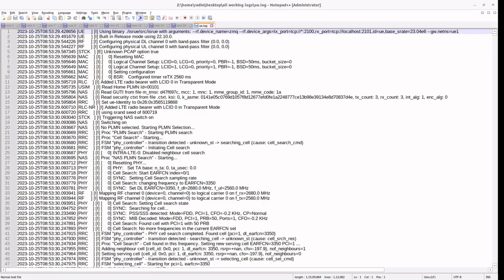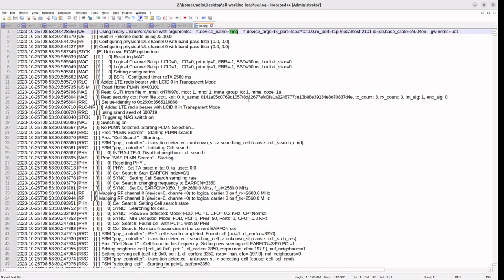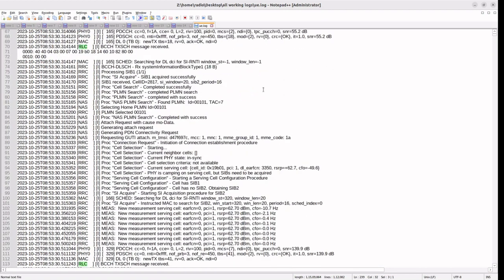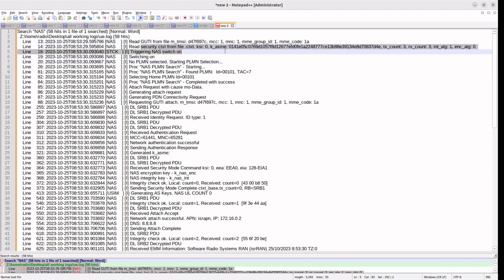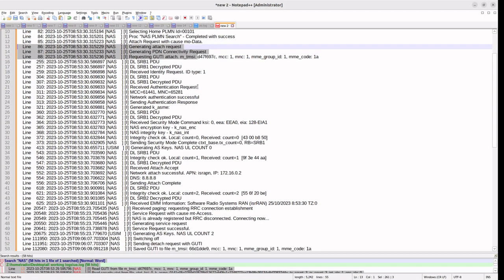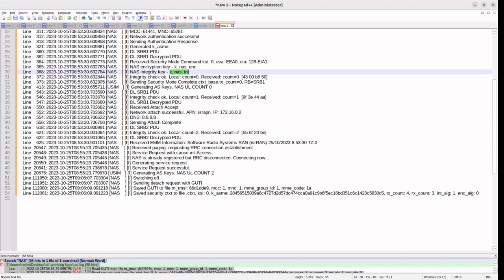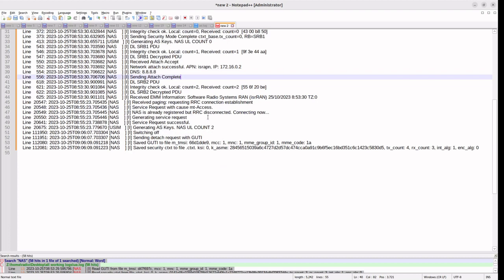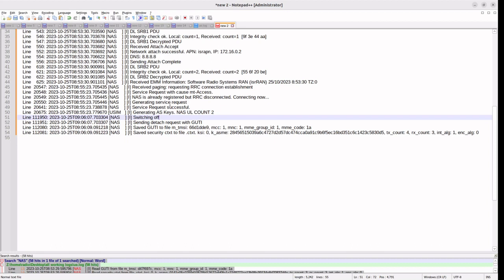UE NAS Log Analysis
This Video talks about the scenario : UE connects to L3 Call, affter sometime, go to idle mode because of no activity at UE side and RRC release happens. then Paging is triggered. Here the detailed level of NAS log when UE is communicating with MME is explained. the logs are clearly visible such as attach request, authetication, security, etc., Let me know how is the videos , your view are most welcome with your comments, if you like the videos, pls do let telecom/wireless professionals know about the analsysis how it can be done.  if you are visting the channel for the first time, please subscribe to this channel and if you want this kind of videos, please dont miss to comment on the same Thank you, Your's Sreeram from iSignal.